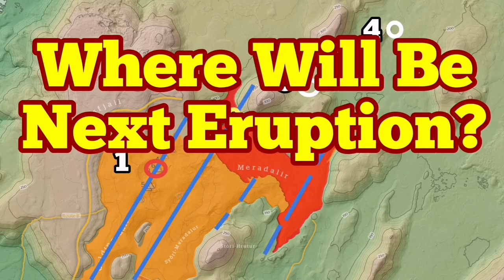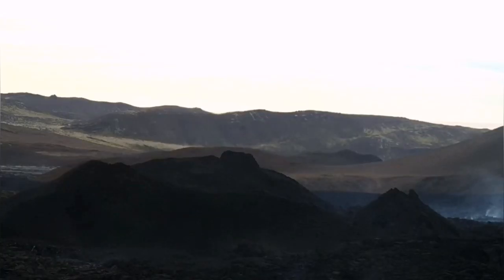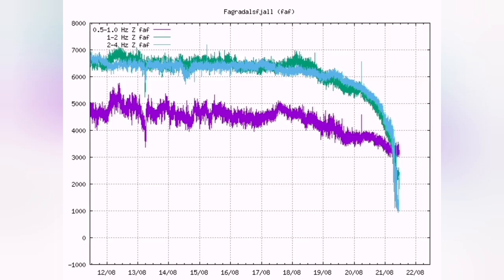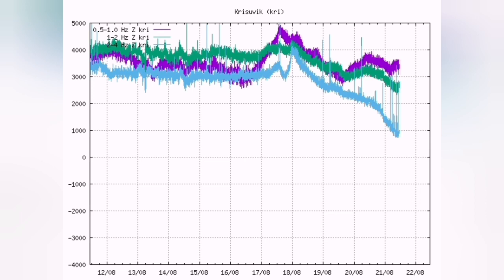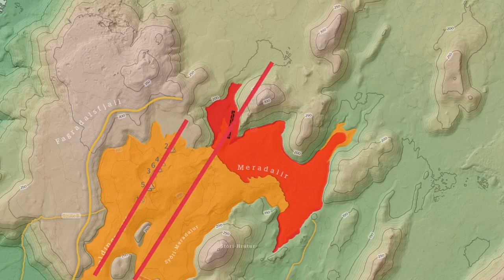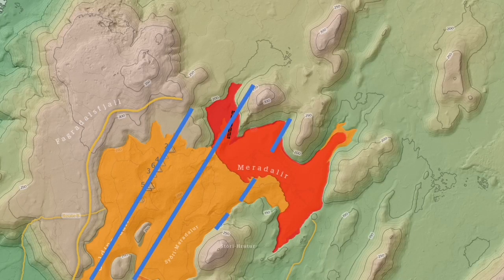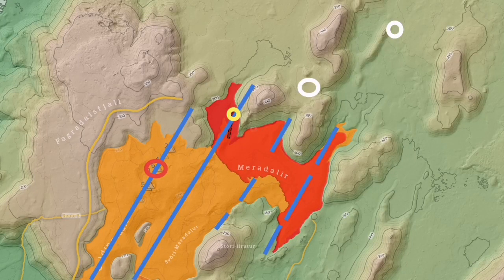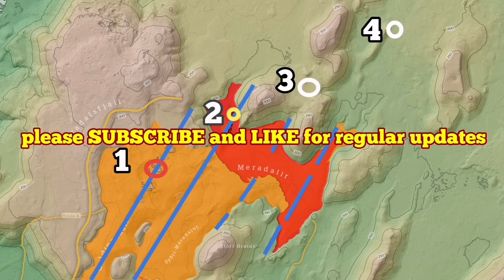Next Eruptions: Where They Will Be In Iceland Meradalir Fagradalsfjall Geldingadalir Volcano